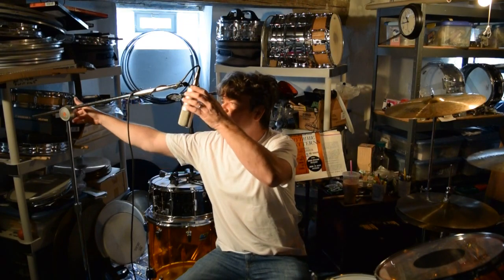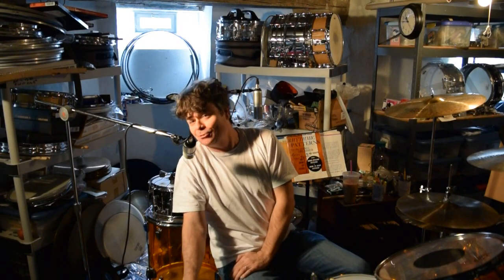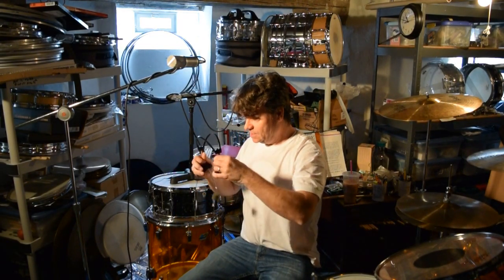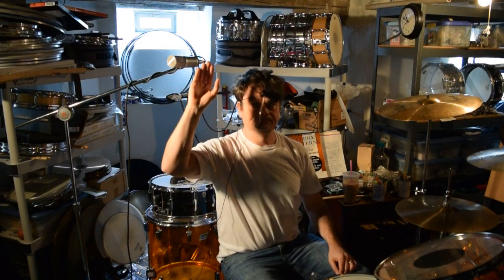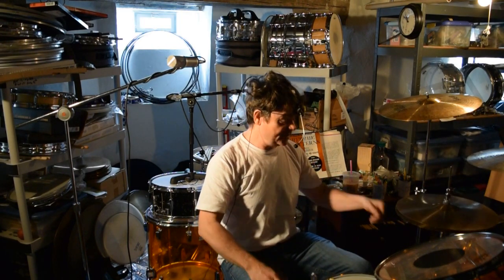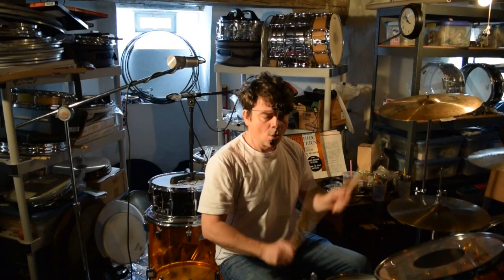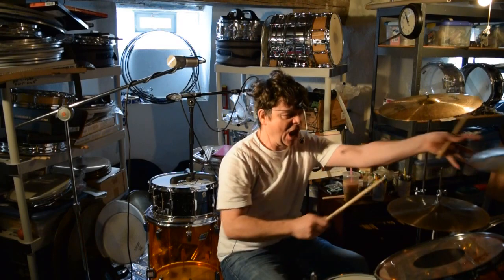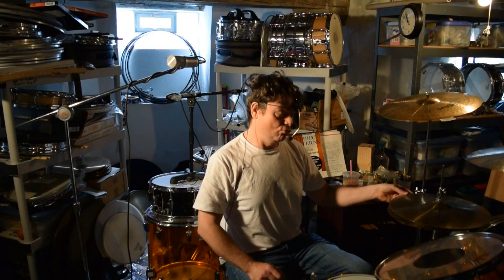DRUMMERS- Great Drum Sound With ONE MICROPHONE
One CONDENSER MIC Does Wonders!